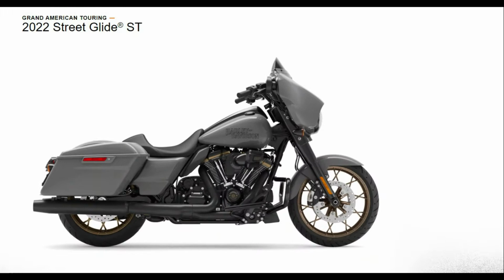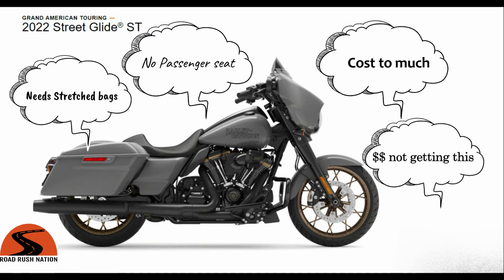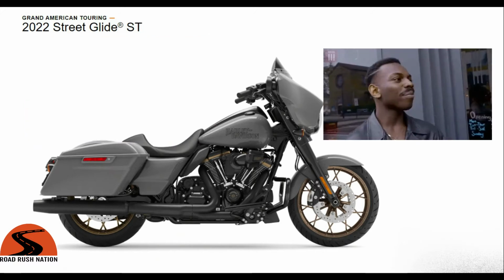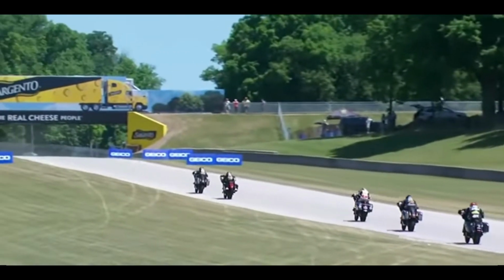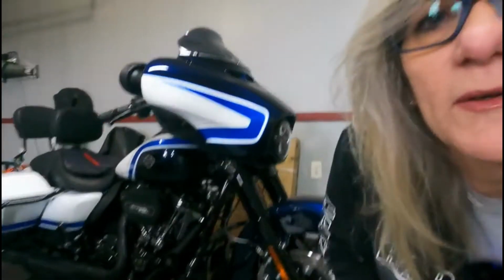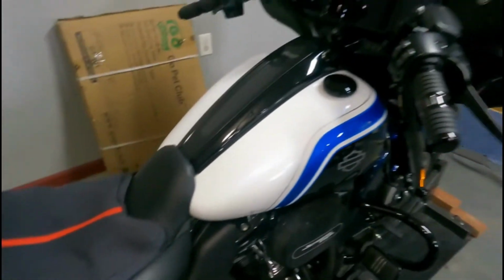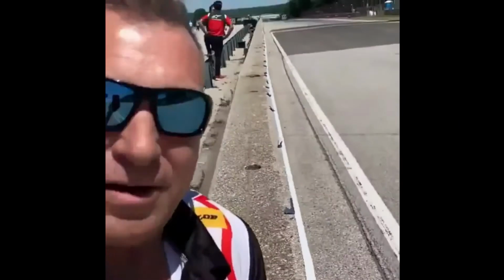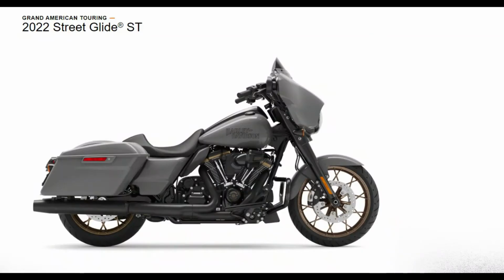Street Glide ST vs Street Glide Special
The new 2022 Harley Davidson models have been released and we're going to take a look at the difference between a Street Glide ST and the Street Glide Special.
Let's see which one is right for you and your riding style.

Here's the list of products:
RICKRAK

CUSTOM DYNAMICS
LOW PROFILE BAGZ™ LED SADDLEBAG LIGHTS

HARLEY DAVIDSON
ADJUSTABLE AIR DELECTOR KIT